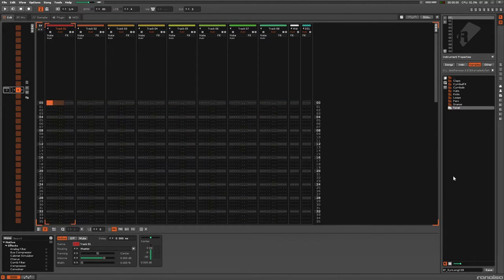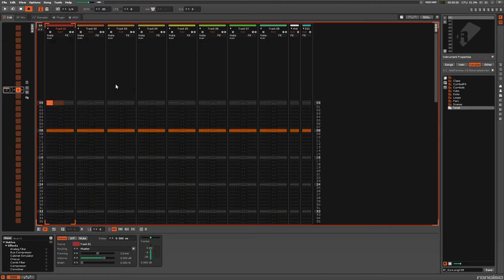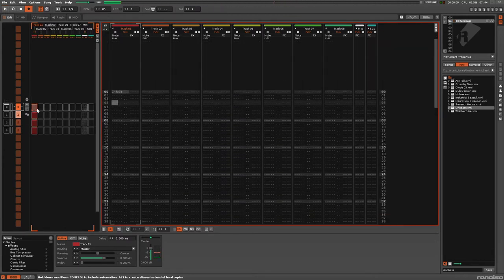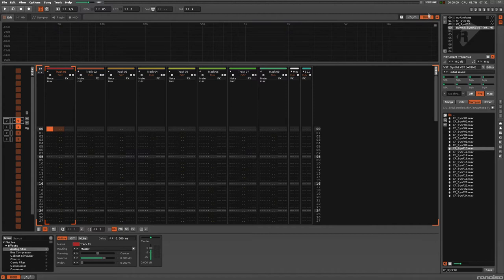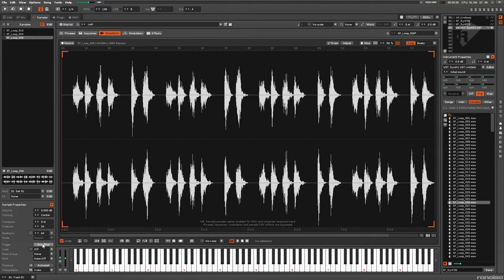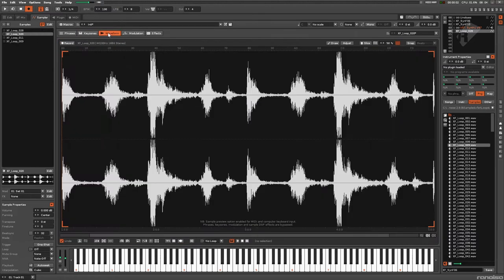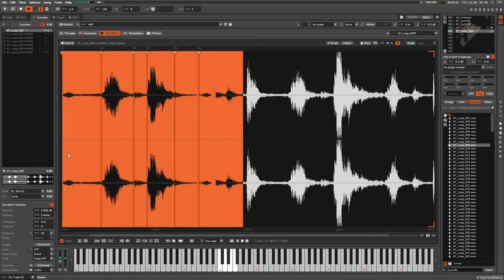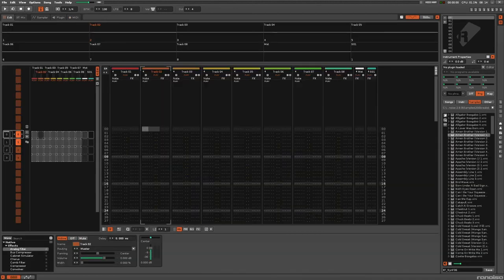Renoise 3.3 Basic Tutorial: "What Am I Looking At And How Do I Do Anything"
TABLE OF CONTENTS:
00:00 air2.xrns
0:21 Intro
1:30 Overview
2:08 Transport
4:05 Pattern Editor (Writing)
6:06 Pattern Matrix (Sequencing)
8:00 Advanced Editor
8:30 Instrument Window & Browser
9:20 Effects & Automation
10:09 Scopes
10:41 Mixer
12:00 Sampler Overview
15:35 Sampler Keyzones
16:19 Sampler Waveform Edtior
21:12 Sampler Modulation & FX
21:53 Plugin & MIDI
22:26 Composing Example
24:40 greenjacket.xrns